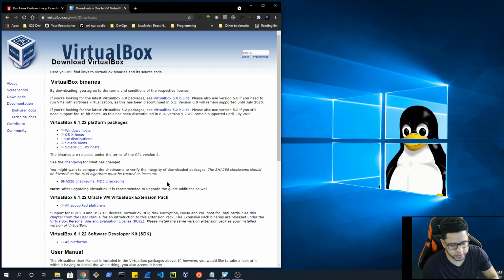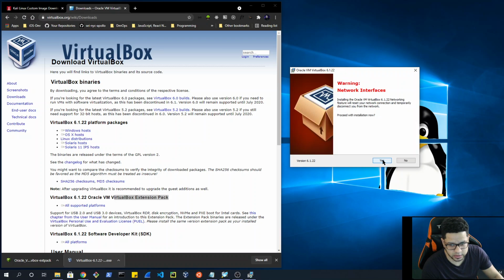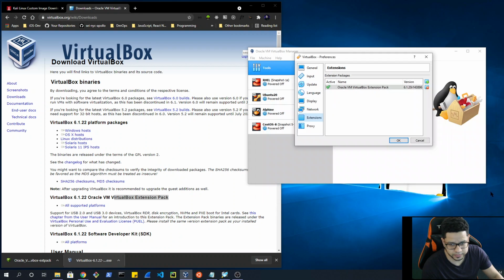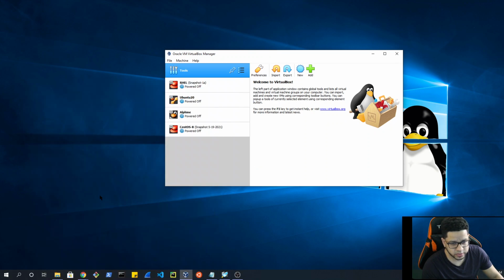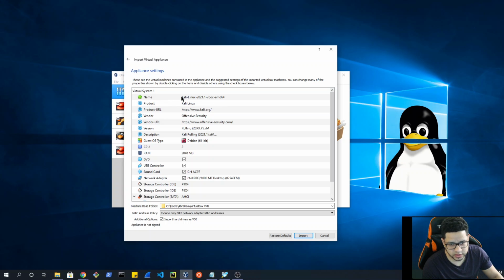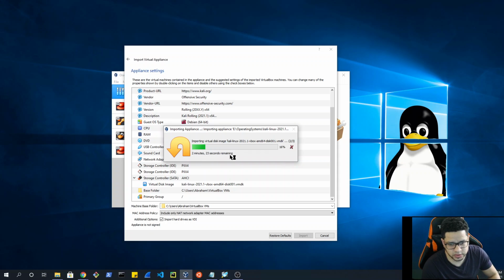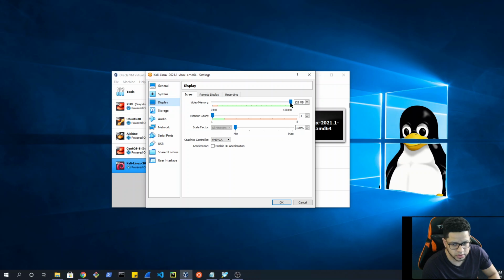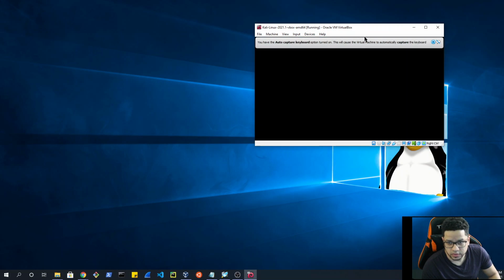Kali Linux Installation on VirtualBox 2021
In this video I'll show you how to install Kali Linux with VirtualBox on your Host machine so you can practice your hacking skills.
== Info ===
- Why VirtualBox? VirtualBox is a free and open source hypervisor for x86 virtualization, developed by Oracle.
- Why Kali? Kali Linux was designed for digital forensics and penetration testing by a group of developers at the Offensive Security. Kali has more than 600 applications pre-installed like Wireshark, Aircrack, Nmap, Metasploit, John the Ripper, SQL injection (sqlmap) and much more!